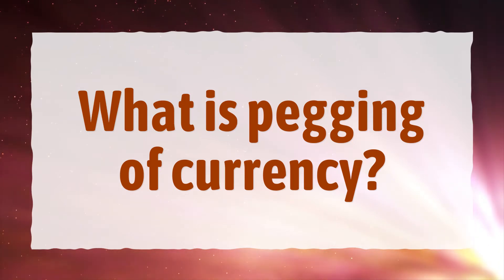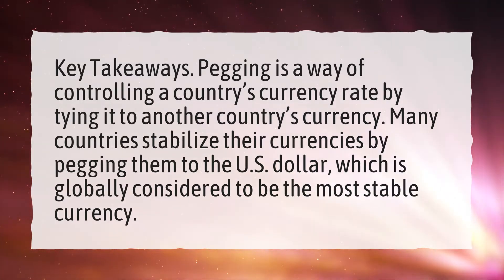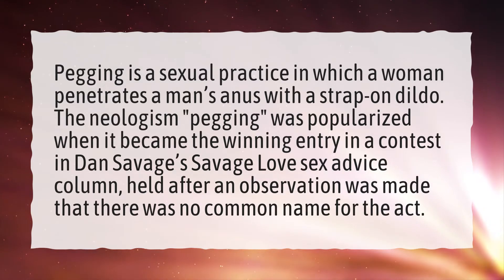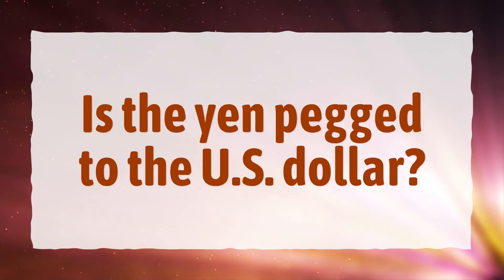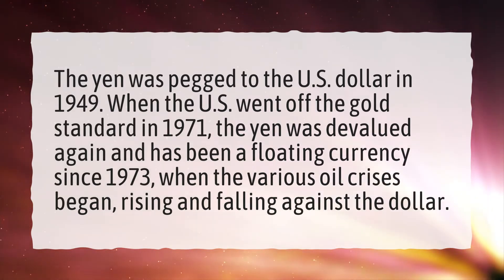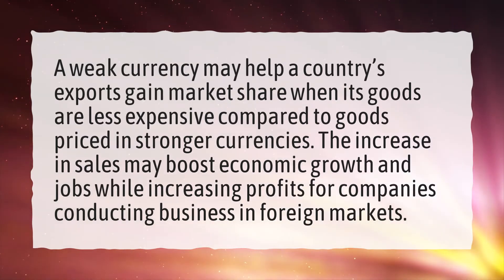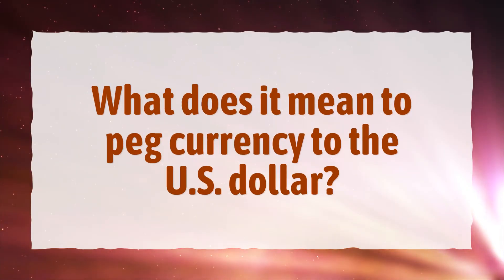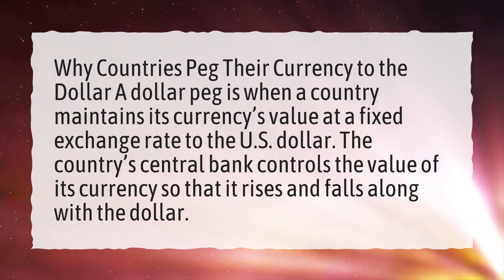What is pegging of currency?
More About Pegging Of Currency • What is pegging of currency?